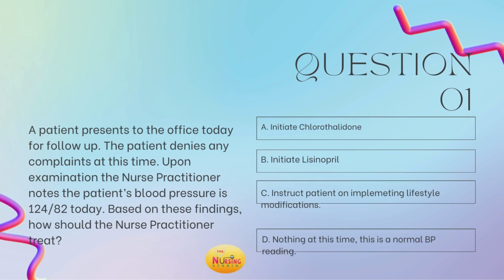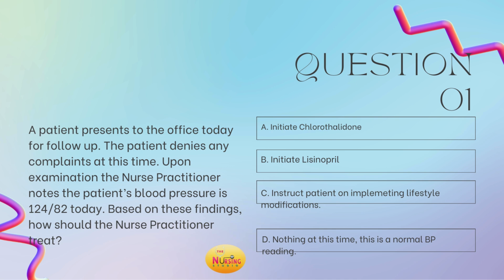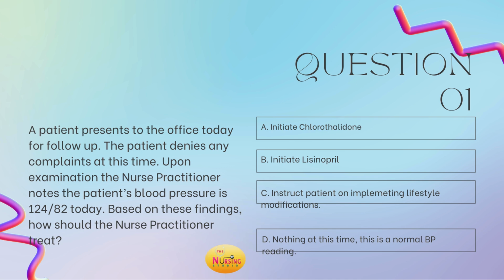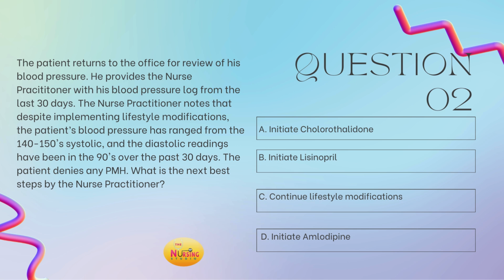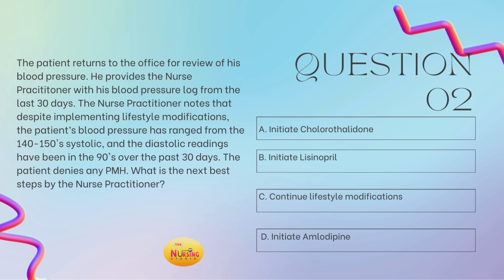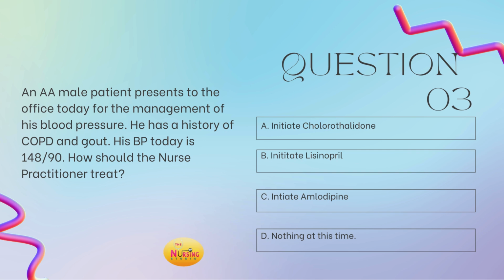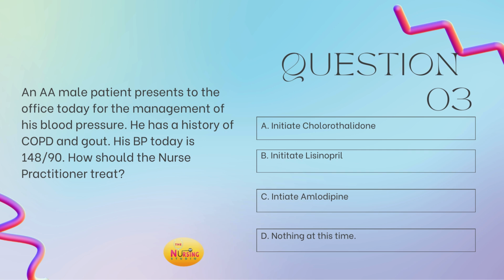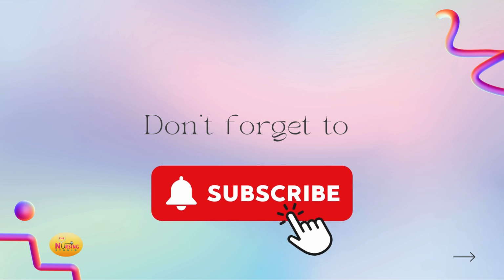Daily Practice Questions for Nurse Practitioner Board Preparation. (Hypertension)